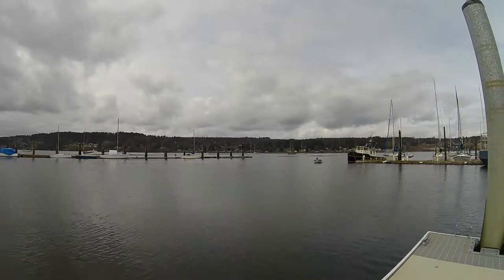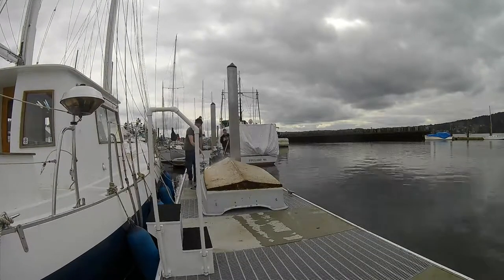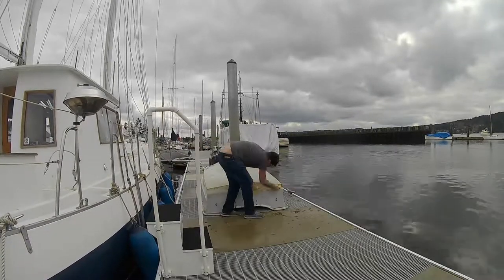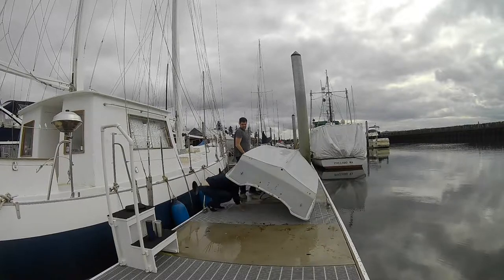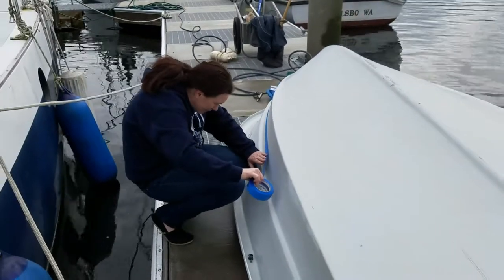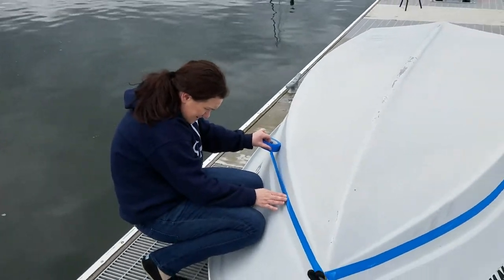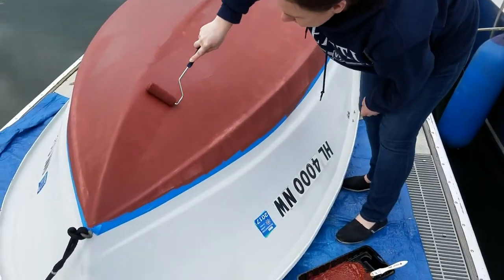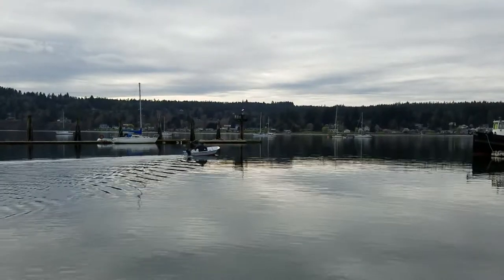Bottom Painting the Dinghy Ep. 14 (Liveaboard Life)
After five months in the water at the dinghy dock, we decided it was time to bottom paint Brutus!